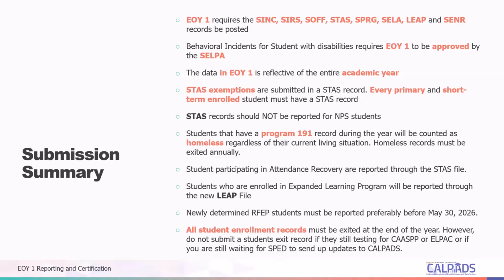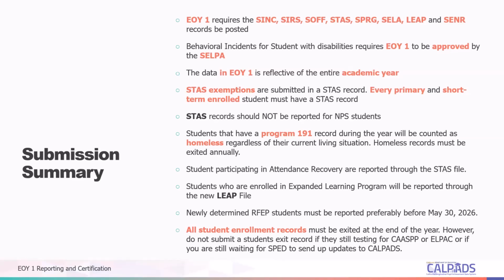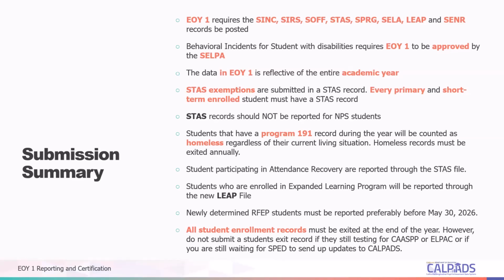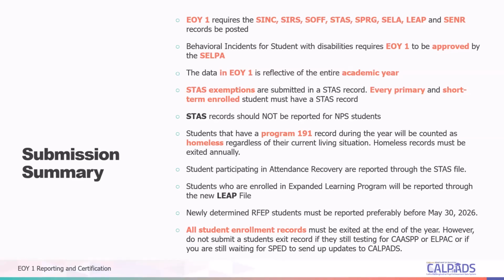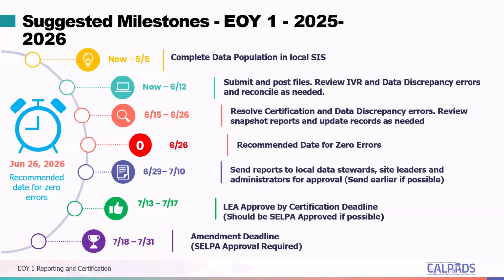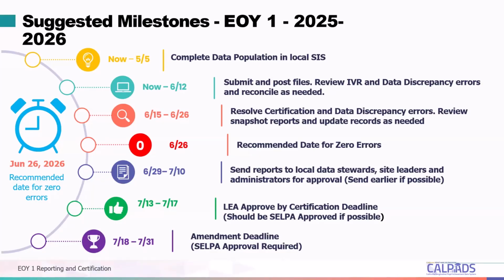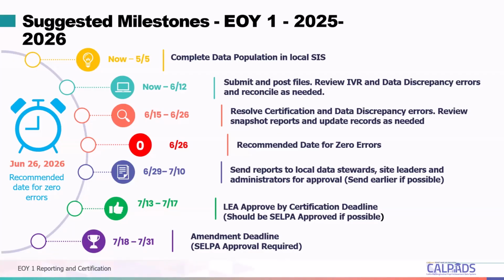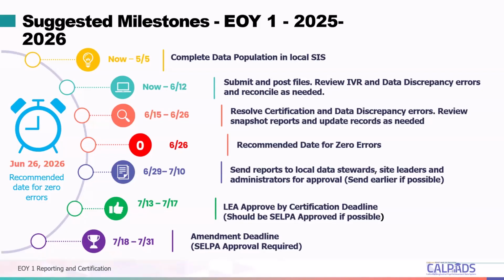CALPADS EOY 1 Reporting & Certification - Module I - Wrap Up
This module serves as the final wrap-up for the CALPADS End-of-Year (EOY) 1 submission training. . The session includes key takeaways and also provides a strategic roadmap for LEAs.

00:00 Introduction
00:11 Submission Summary
02:37 Suggested Milestones - EOY 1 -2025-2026
05:58 Resources
06:25 Support
07:53 Thank you